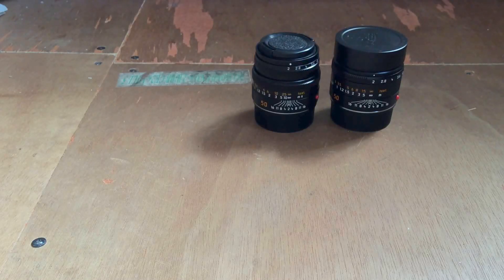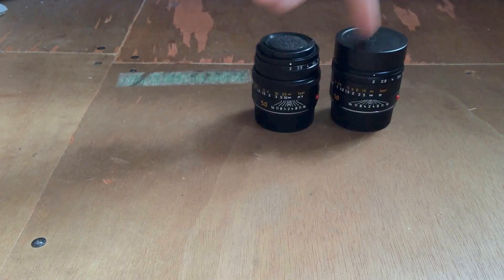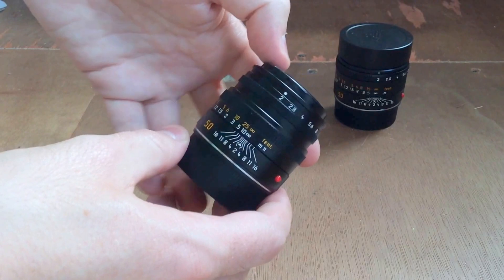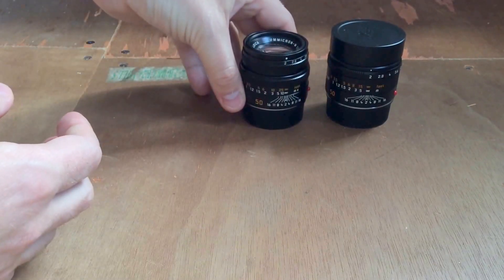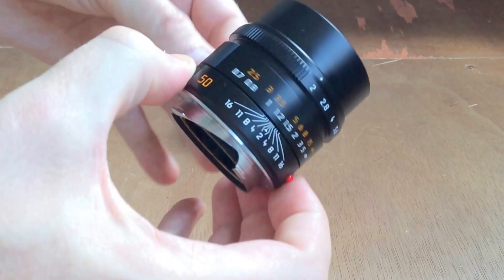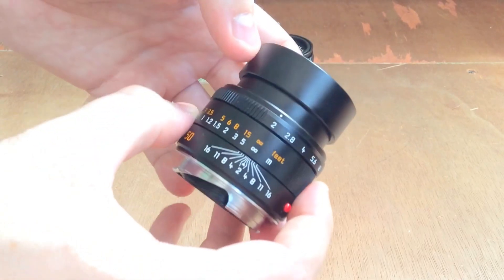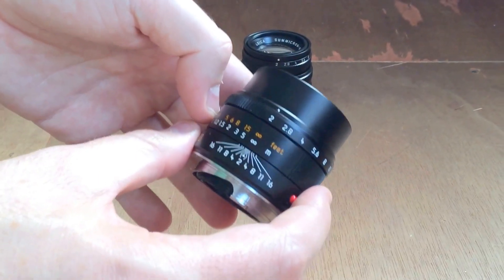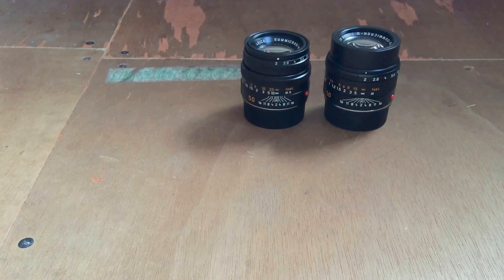Leica 50mm APO Summicron ASPH vs Summicron V5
Size comparison.